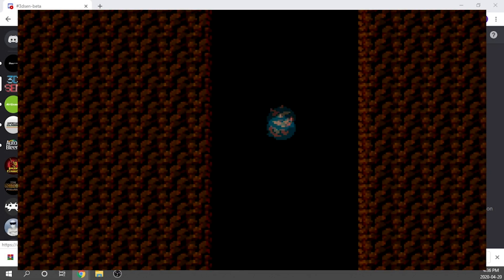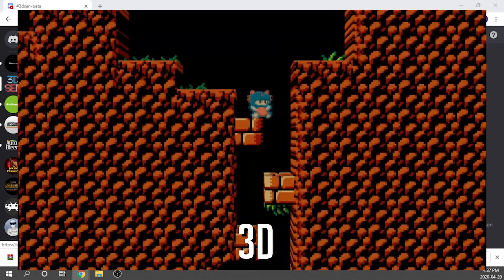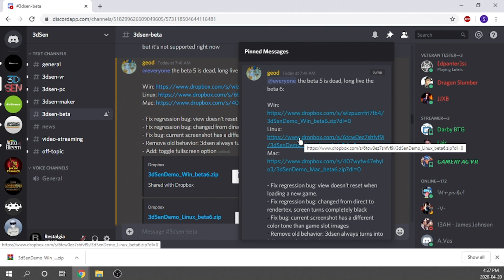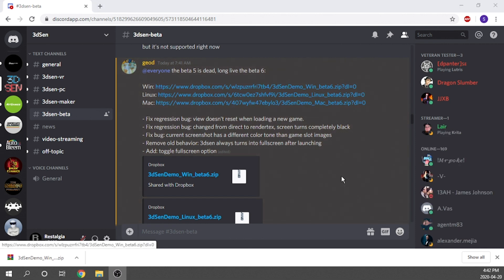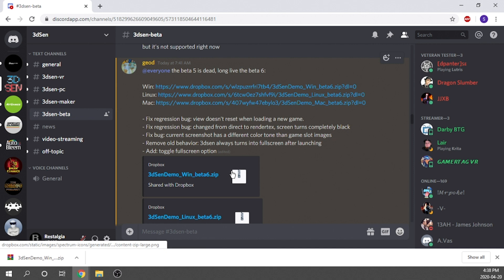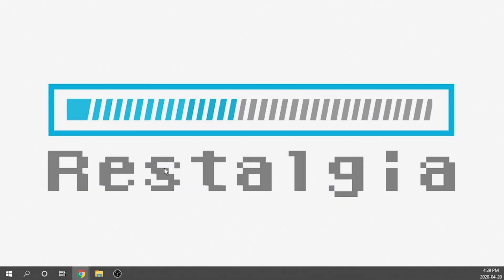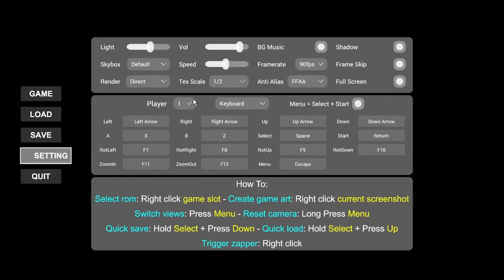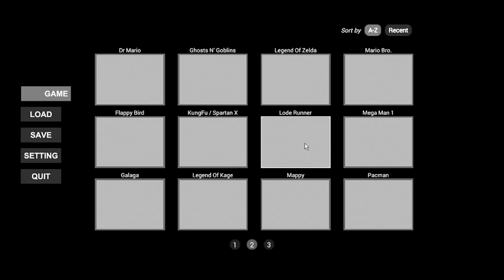3D SEN NES Emulator Update + Open Beta Invite!!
Big shout out to Geod, the developer who has created this incredible 3D NES emulator. He has opened up an OPEN BETA invitation to anyone who is interested in testing out the NES emulator and helping report any potential problems and bugs! All the info is below!

New games added to the compatible line up are:

Ghosts 'N Gobblins
Flappy Bird (port)
Bomberman
Bubble Bobble
Galaga
Digdug
City Connection
Super Bat Puncher (homebrew)